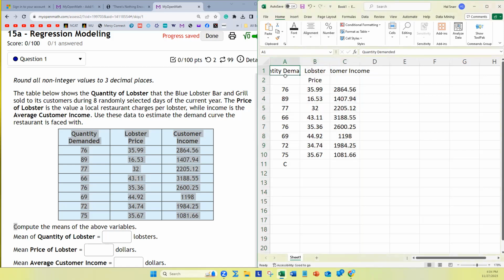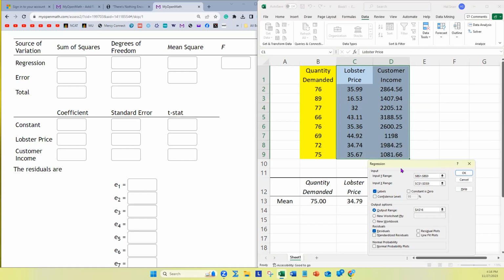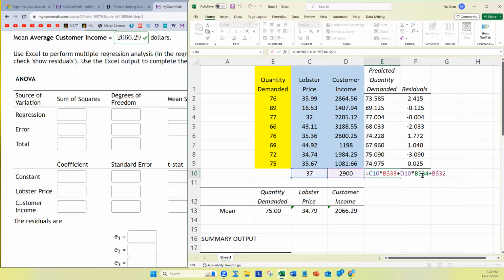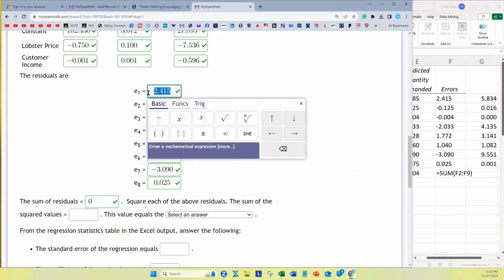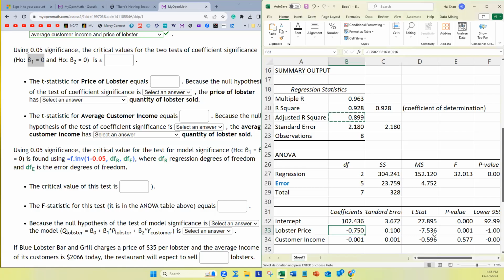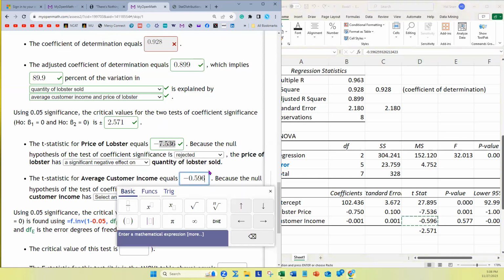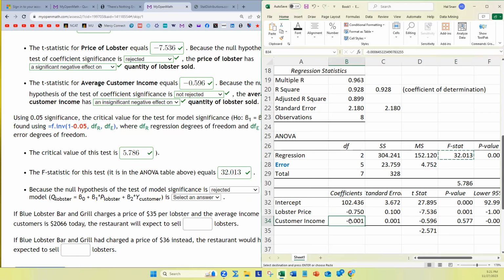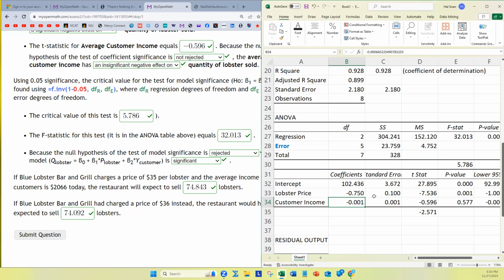Multiple regression, hypothesis testing, model deployment